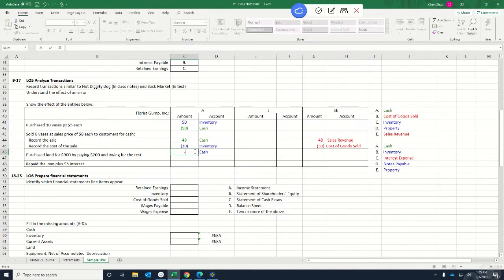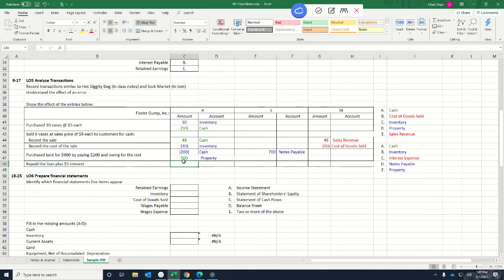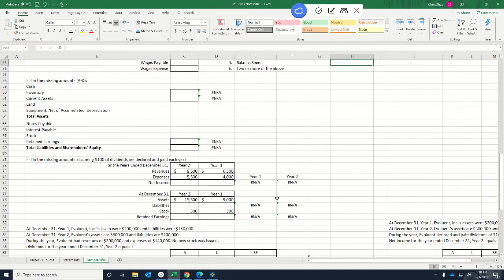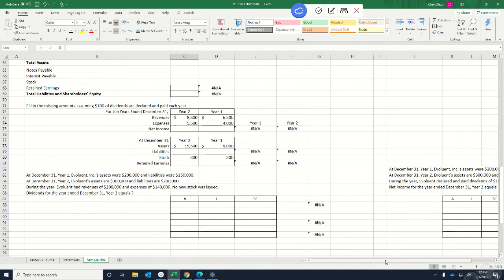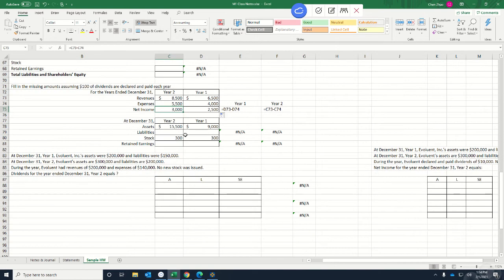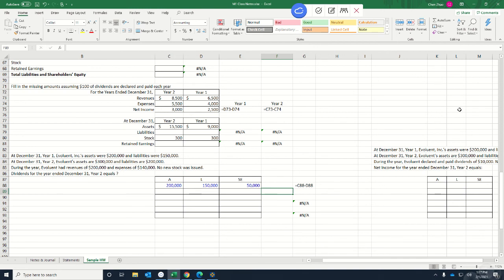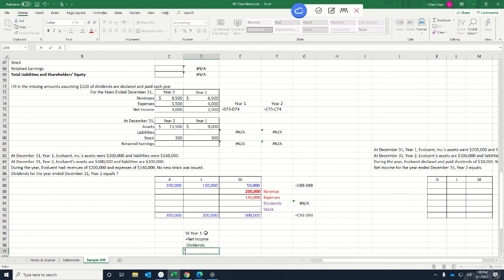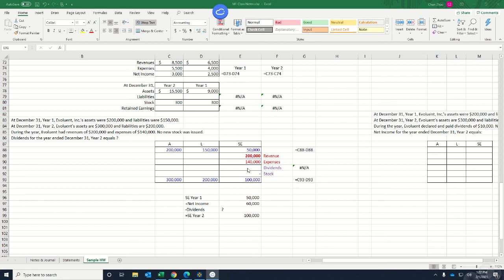ACCT 201 Lecture 02/01/2021 PART TWO